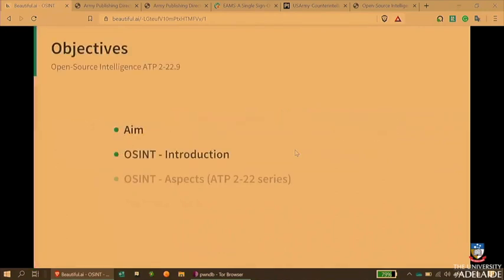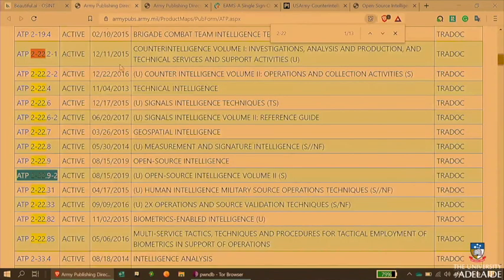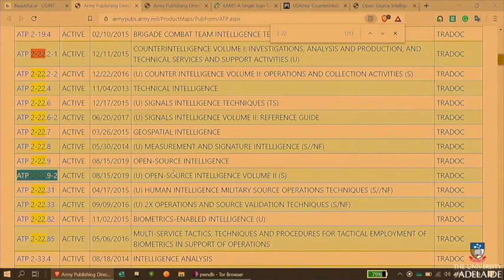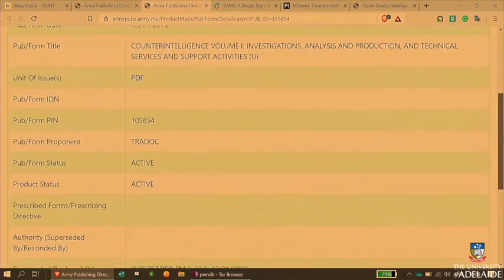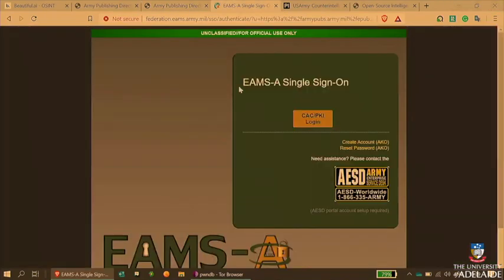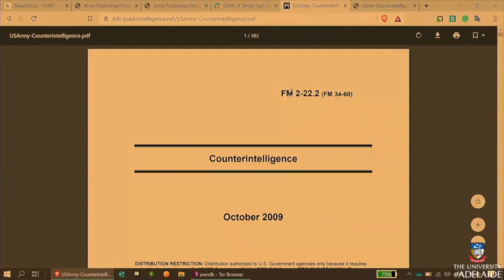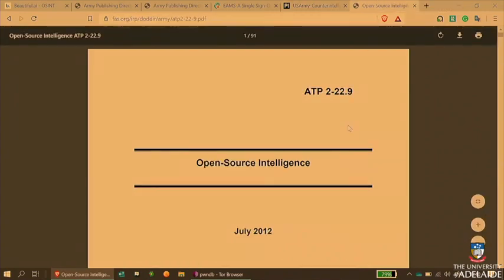Kieren Lovell Intro to OSINT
LT CDR Kieren Nicolas Lovell RNorN RTD is a Cybersecurity and Communications specialist and the Head of the Computer Emergency Response Team at the Tallinn University of Technology (TalTech), Estonia. In this position, Kieren prevents, protects and investigates attacks on University information systems. In addition to this, he also conducts international OSINT and cybersecurity exercises with 20 universities across Europe, with military institutions, and with commercial companies.

Previously he was Head of CERT for the University of Cambridge, and prior to this, he was the Battlewatch Commander for five warships in Somalia, hunting pirates during the day, and was the Chief Information Security Officer during the evening.

Occasionally, he slept.